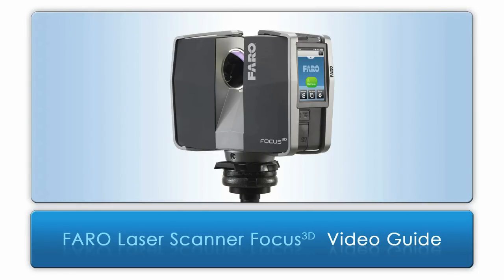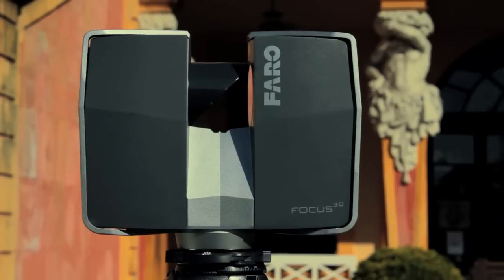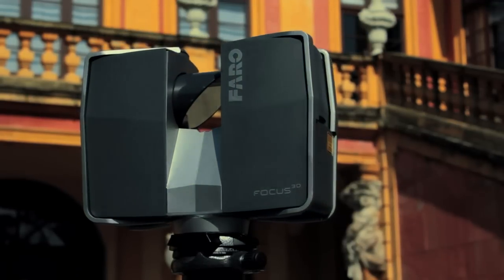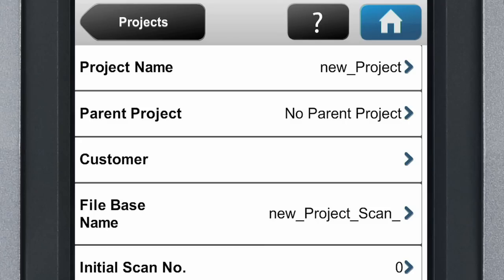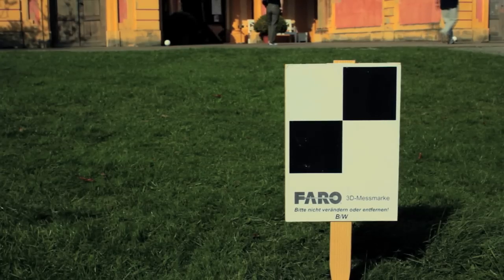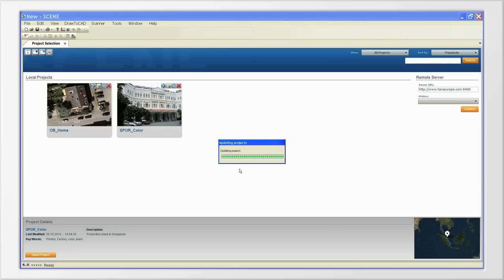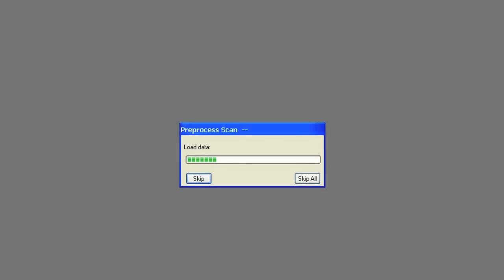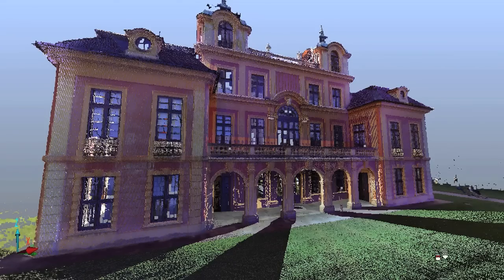Introducing the FARO Focus 3D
The Focus3D is a high-speed 3D laser scanner for detailed measurement and documentation. The Focus3D uses laser technology to produce incredibly detailed three-dimensional images of complex environments and geometries in only a few minutes.